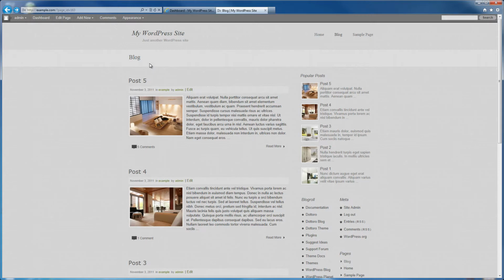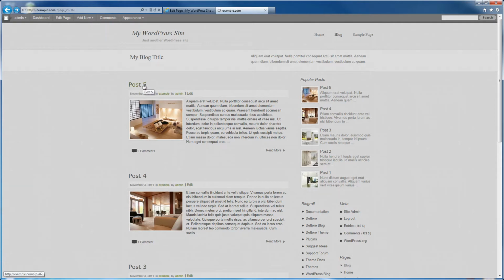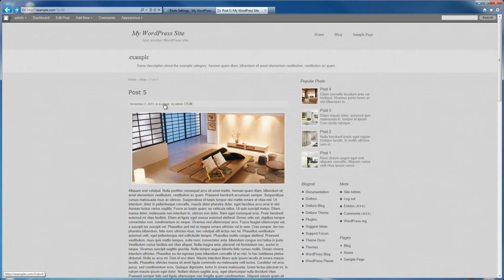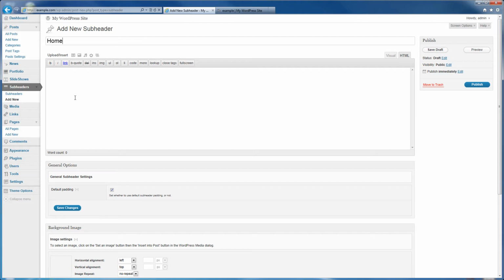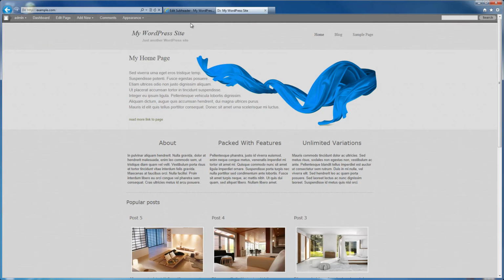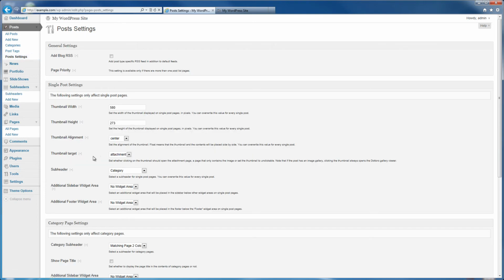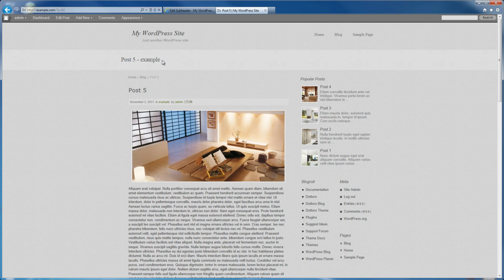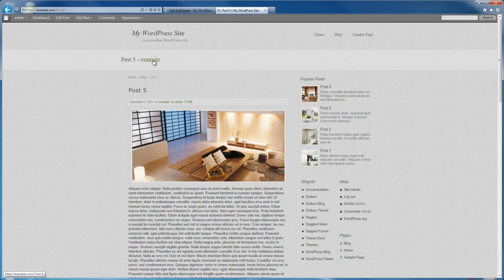Dottoro Theme - Subheaders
This video shows the use of subheaders and how to create custom subheaders for each page in the Dottoro Theme.